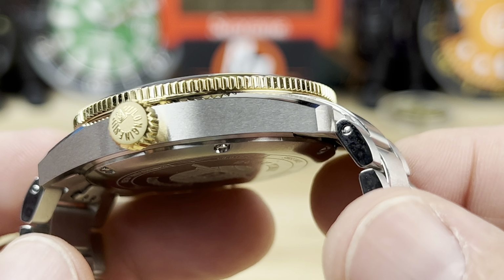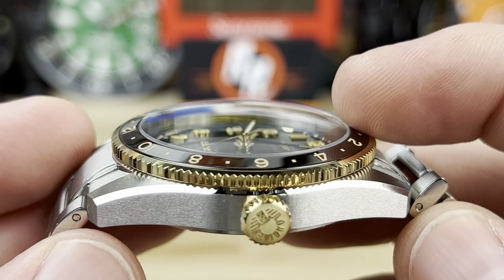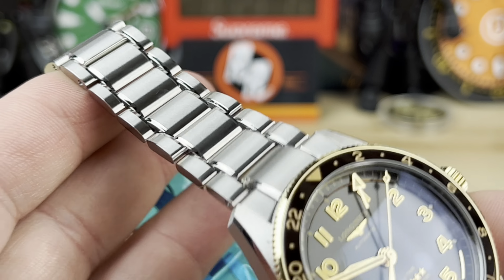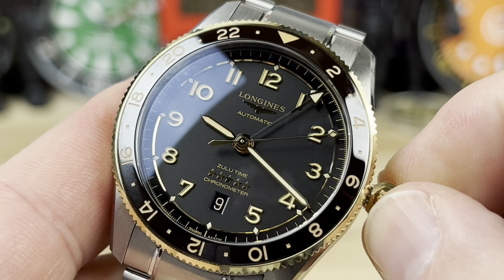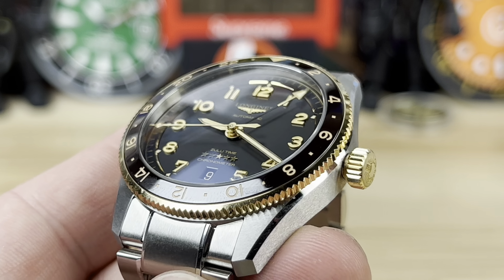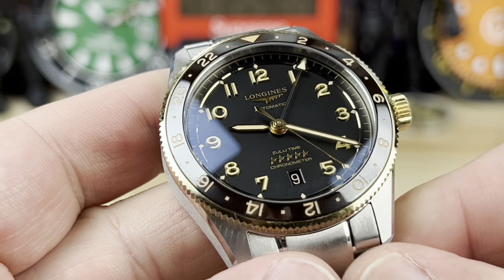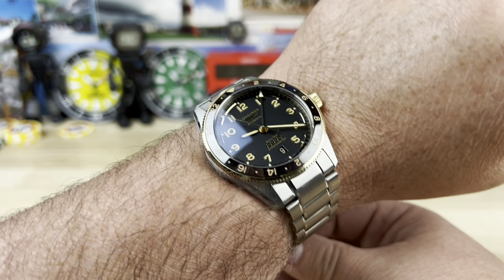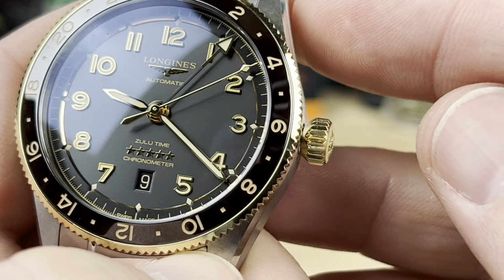Longines Spirit Zulu Time GMT (Exquisite Timepieces)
Width. 42.2mm
Lug to lug. 49mm
Thickness. 14mm
Lug opening. 21.5mm?
Crown 7mm super strong too

Wrist. 7-1/4”